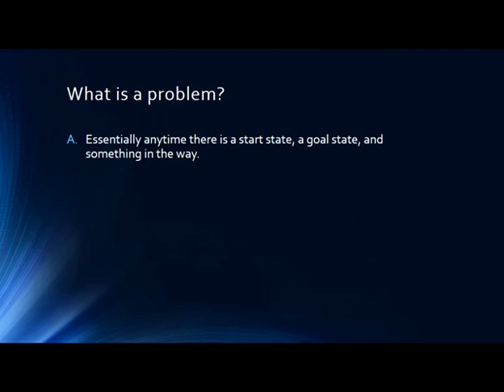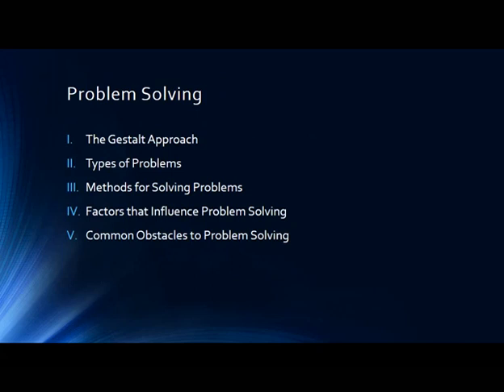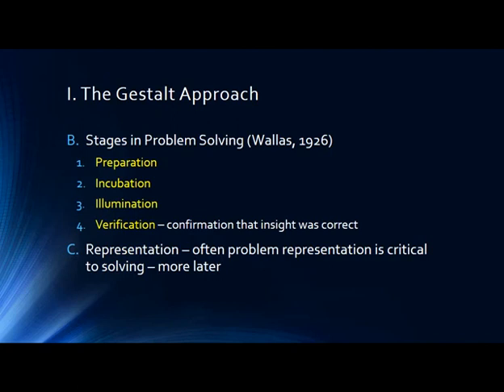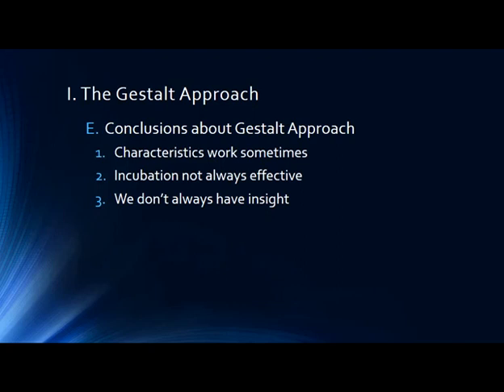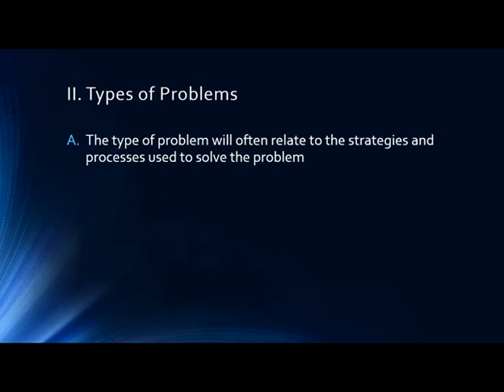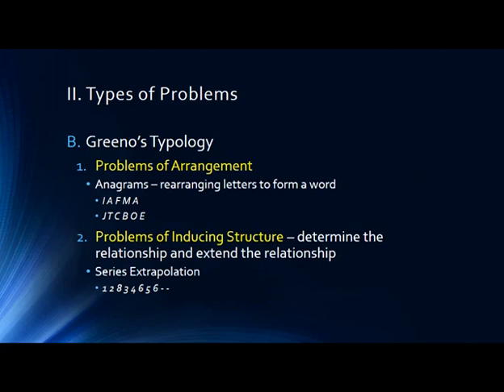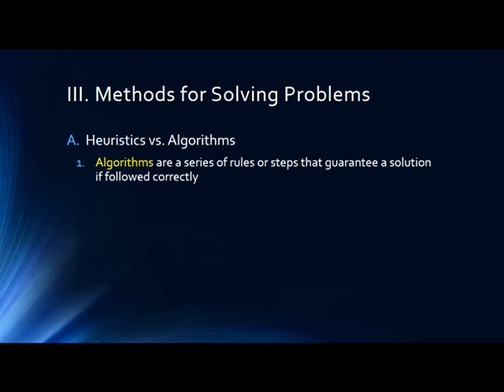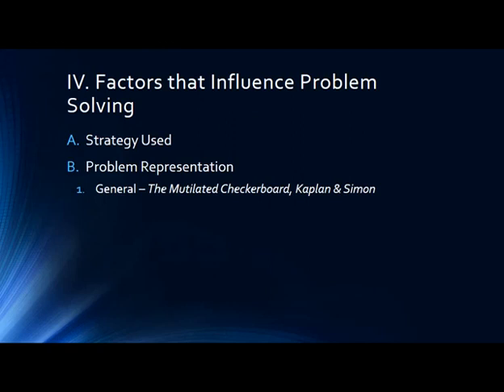Cognition Live - Problem Solving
Live lecture capture on problem solving - discussion of the Gestalt approach to problem solving, Greeno's Typology of different problem types, how to improve problem solving and hindrances to problem solving.